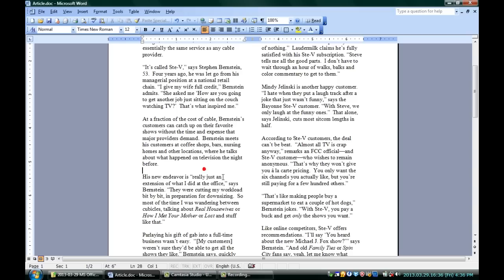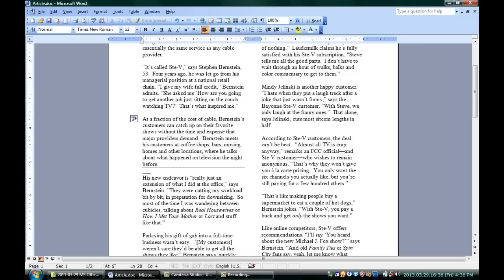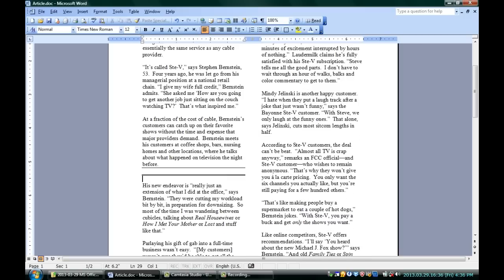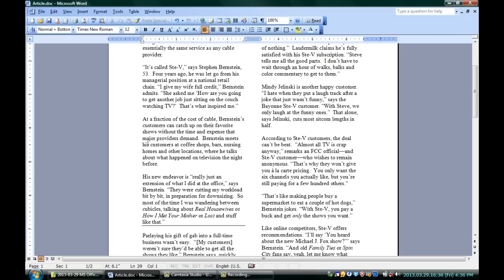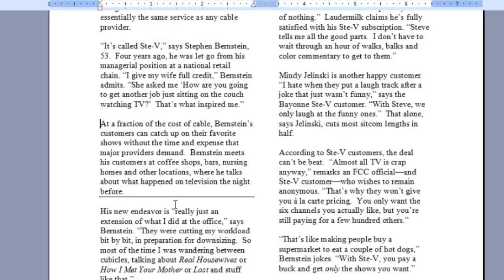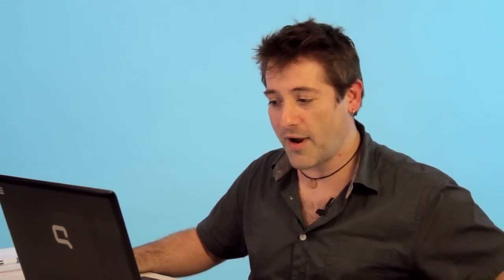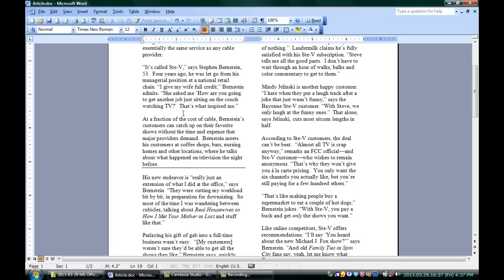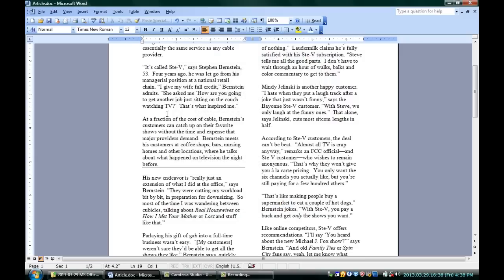How to Make a Divider on Microsoft Word : Microsoft Office Software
Making your own divider on Microsoft Word is a great way to separate blocks of content without using page breaks. Make a divider on Microsoft Word with help from a professional programmer, designer, and developer in this free video clip.